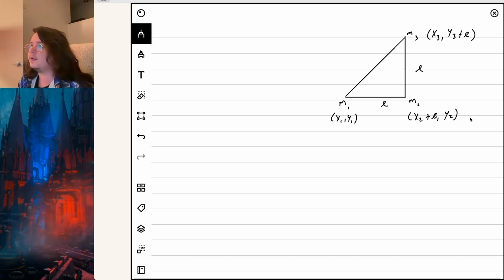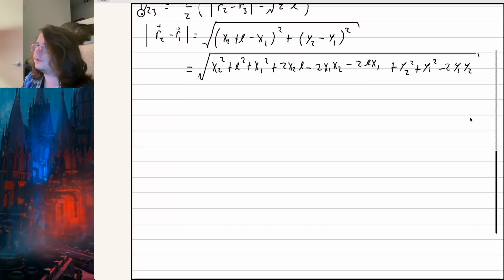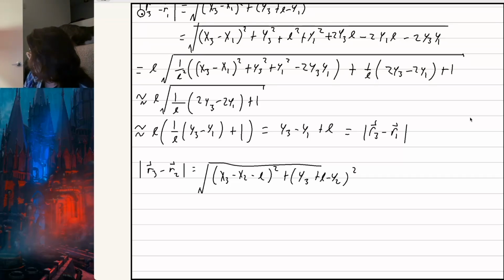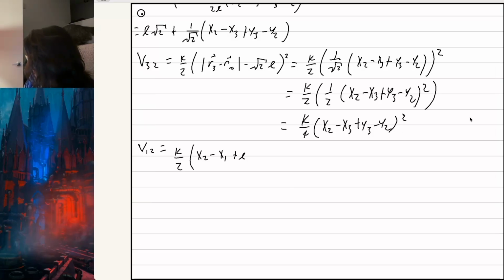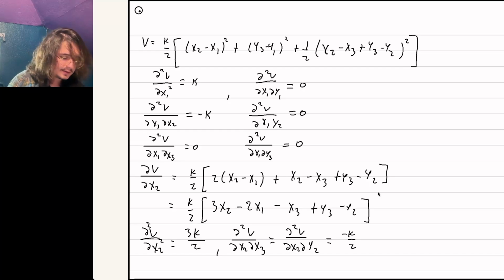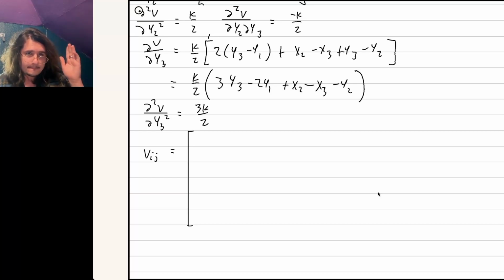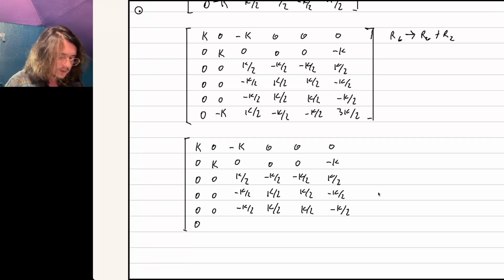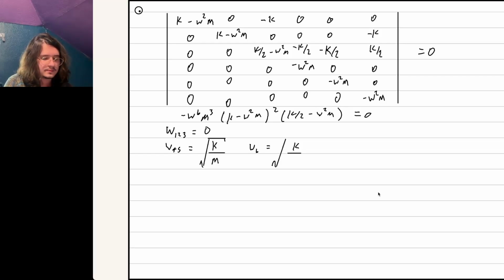Goldstein Classical Mechanics Chapter 6 Problem 8